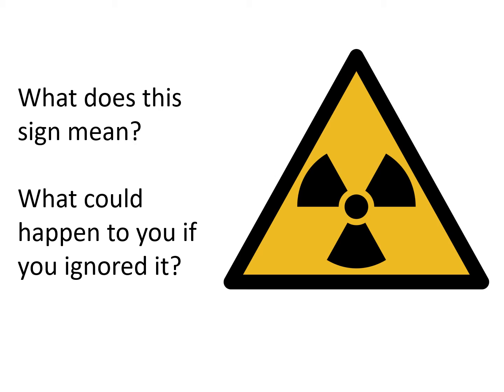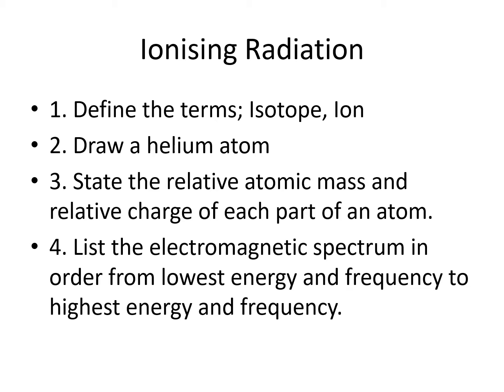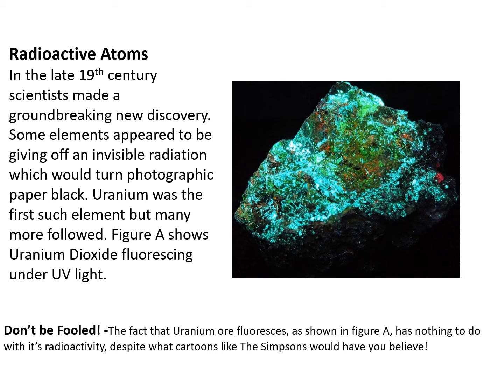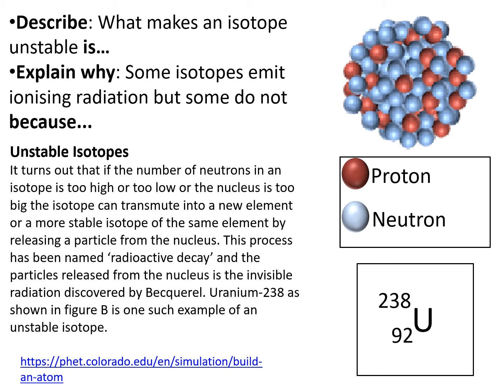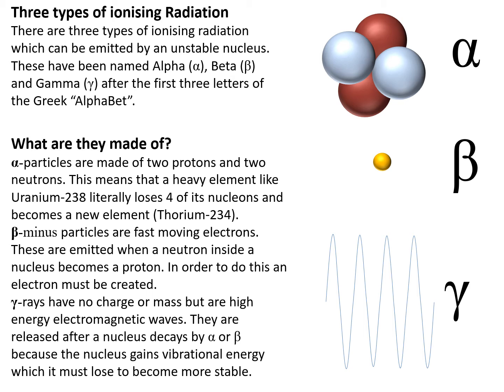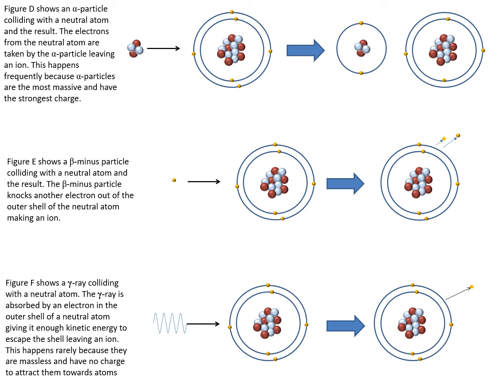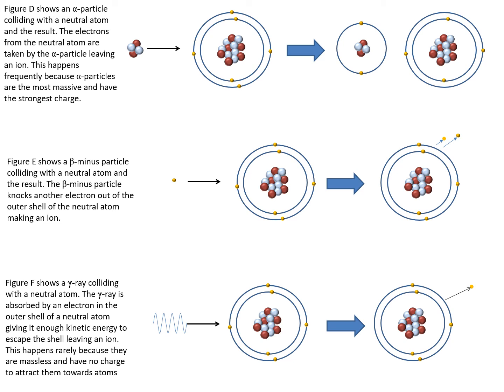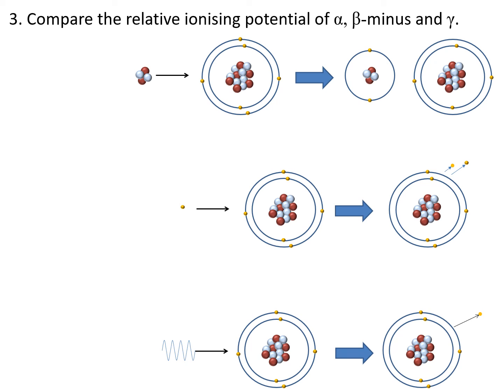KS4AQA Nulcear - Ionising Radiation